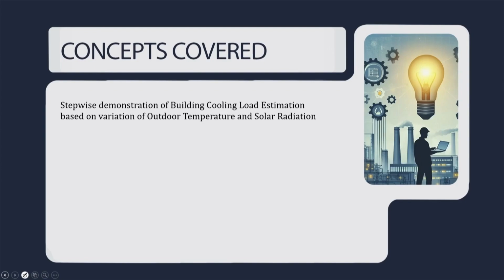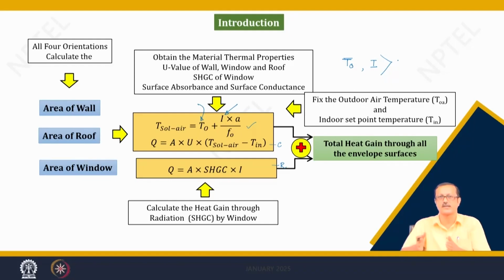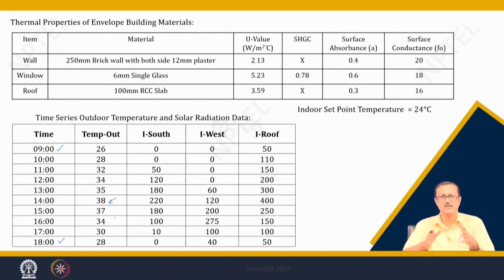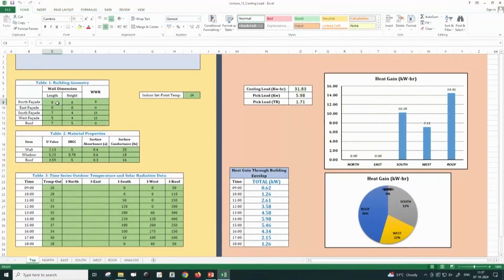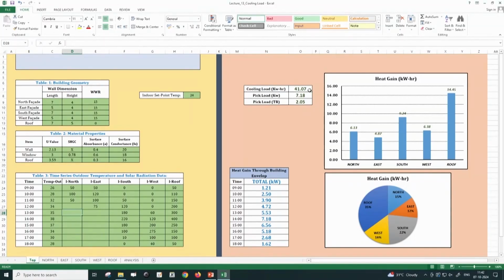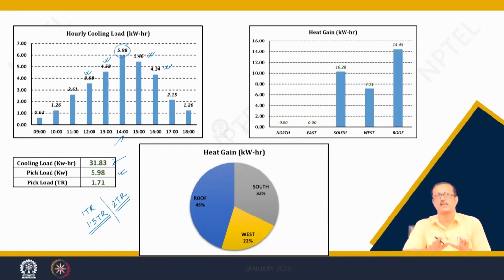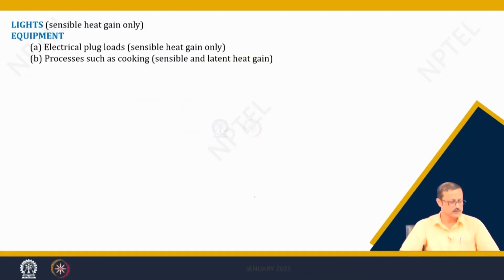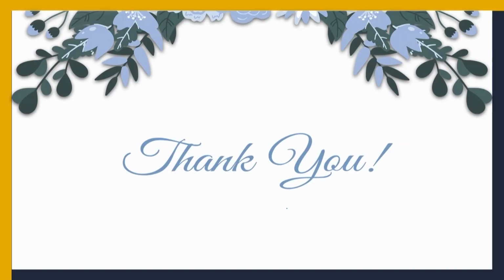Lecture 13: Cooling Load Calculation-I